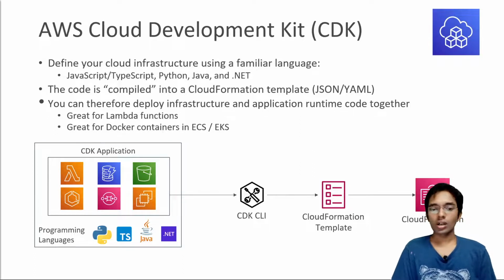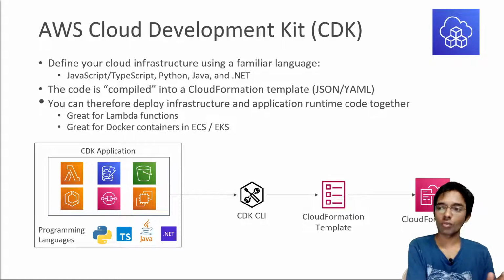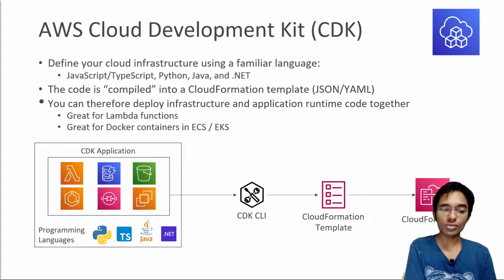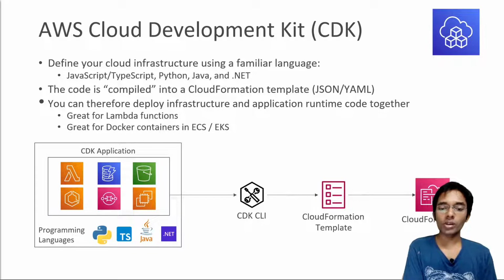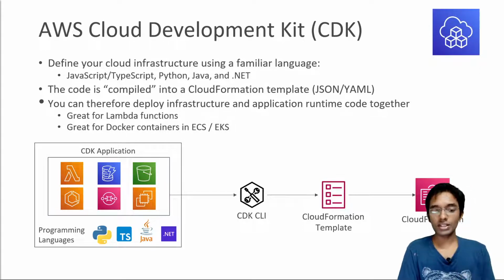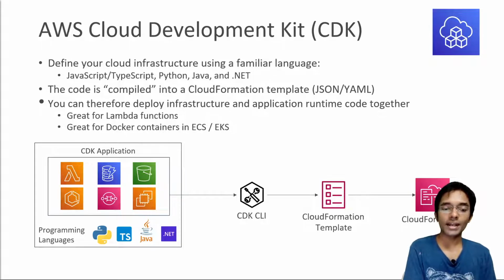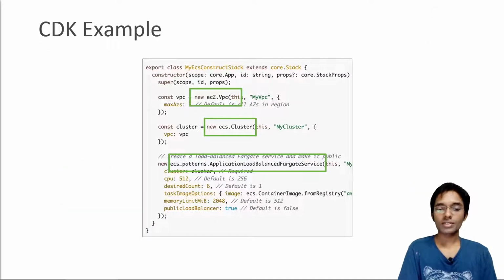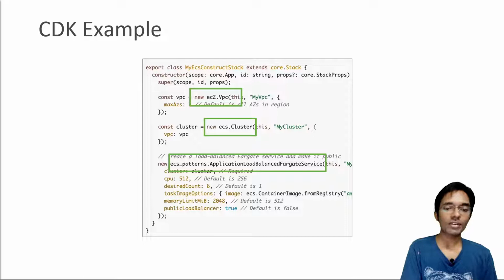AWS CDK Cloud Development Kit, AWS Certified Solutions Architect Professional